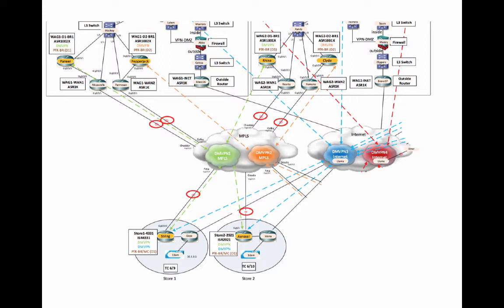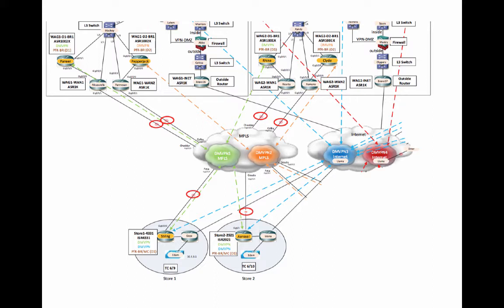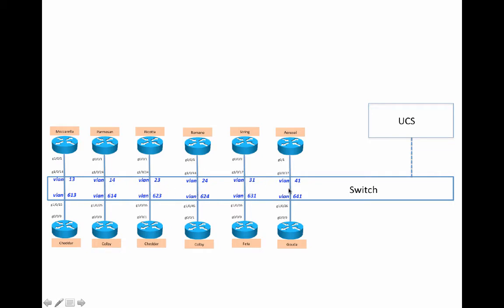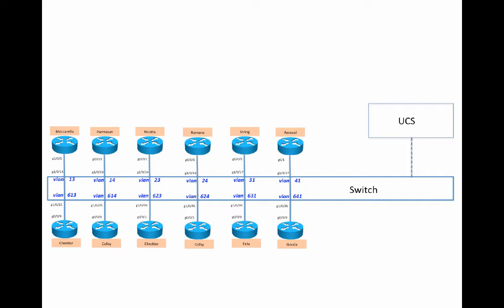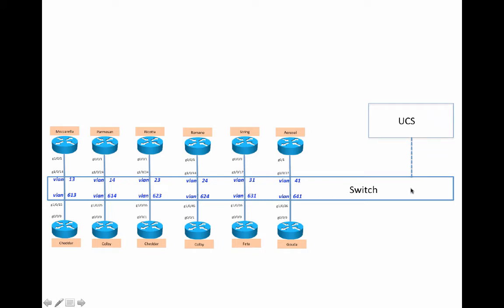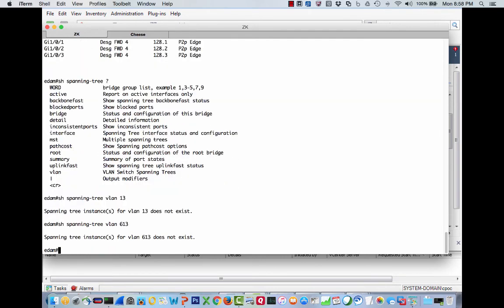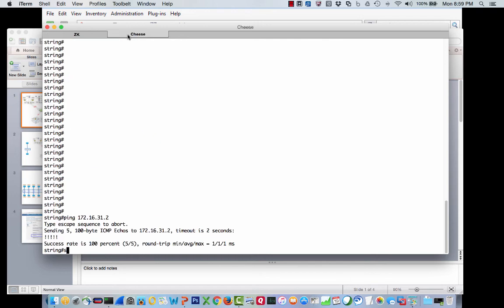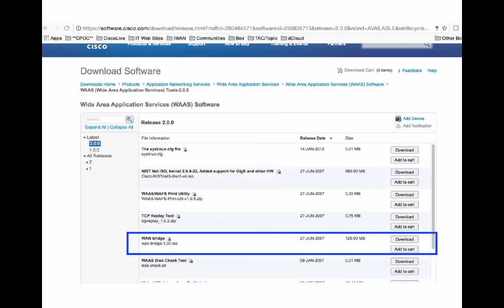WAN Impairment/WAN Emulator with WAN Bridge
So say I'm testing an SD-WAN brownout/impairment avoidance solution in my lab.  For example, Cisco's IWAN.  I'm going to need something to impair links with delay or loss.  I like WAN Bridge.  Why?  Because its simple, easy, and free.

There has been one thing I've struggled with in the past year about.  Every time I needed an impairment point this burned up 2 NICs on my UCS equipment.  Why? Cause I couldn't seem to figure out how to load one NIC on a UCS as a trunk port with multiple VLANs on it and have multiple WAN bridges with just 1 trunk on a switch.

So that meant, for a recent CPOC that I was doing, if I really wanted 6 impairment points (red circles in diagram below) I was going to need to eat up 12 NICs on my UCS.

There had to be a better way.

My friend, David Prall, was convinced it "should" work. I was equally convinced that I had tried it before and I must be "hitting some issue" with WAN Bridge.  Oh... and if you don't know David Prall he is just majorly brilliant and is usually right.  So yeah... there was a way.  We used 1 NIC on the UCS. Trunked all 12 vlans below. And connected them up to 6 WAN Bridge VMs.  :)

--Make sure you disable spanning tree on the switch for all of the VLANs that you are using as WAN Bridge impairment points. Otherwise spanning tree will get broken and you wont forward on the port--